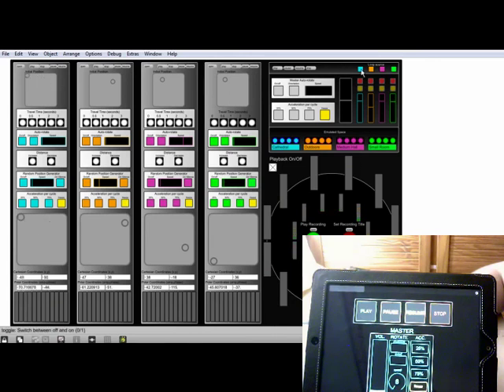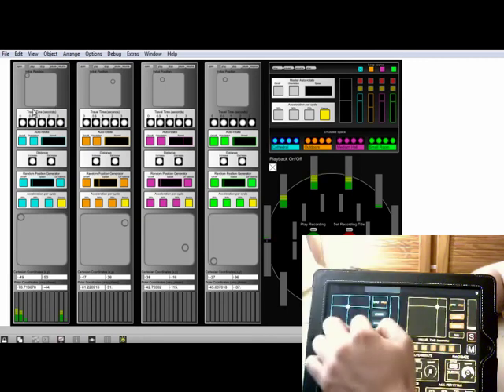Max/MSP Spatialization Patch Demo 1 - Soundtracks